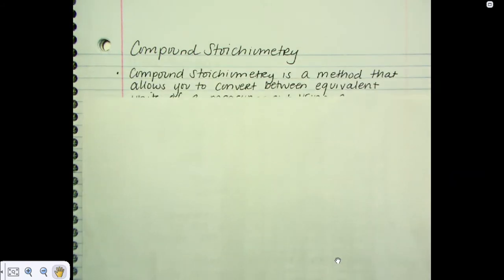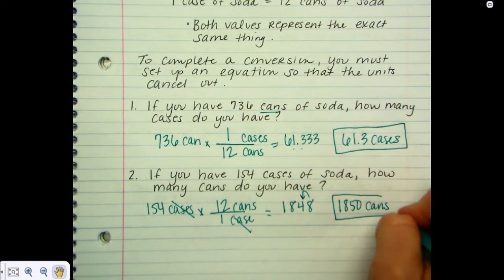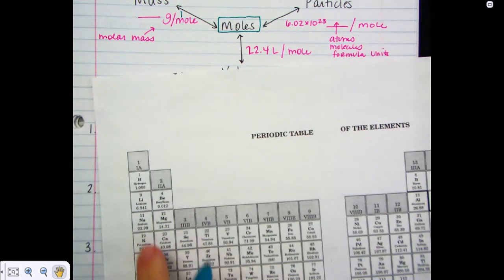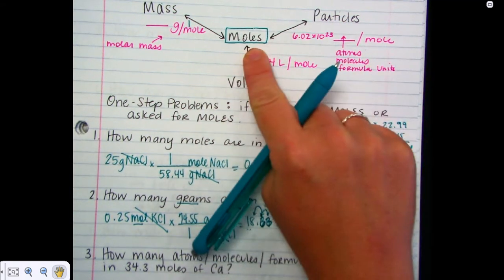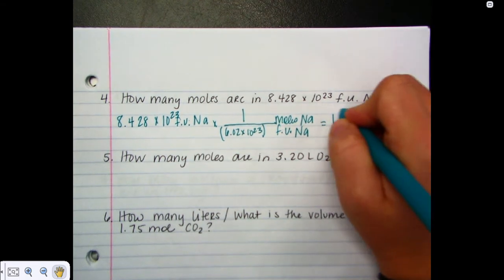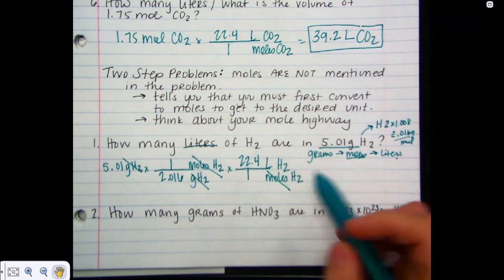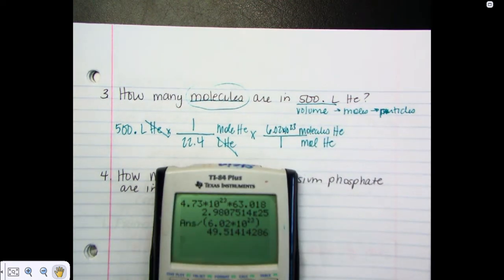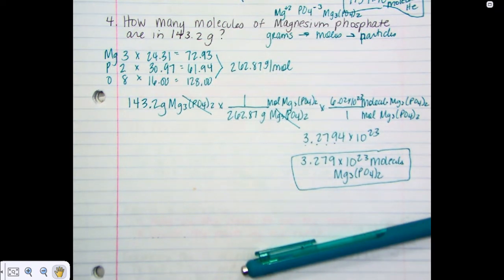Compound Stoichiometry: Mole Conversions (2019)